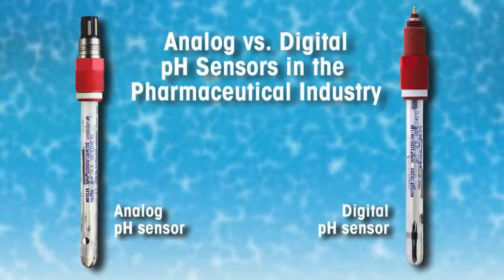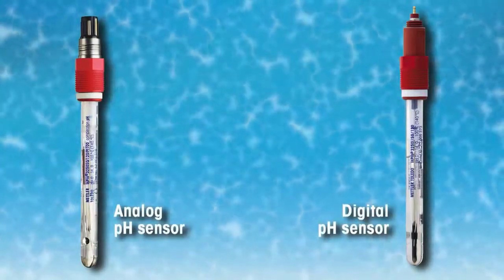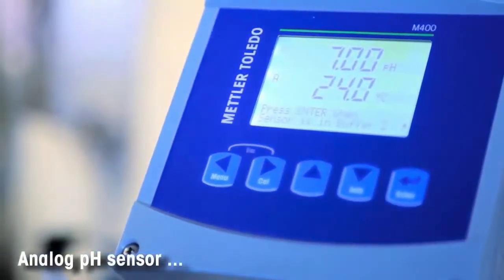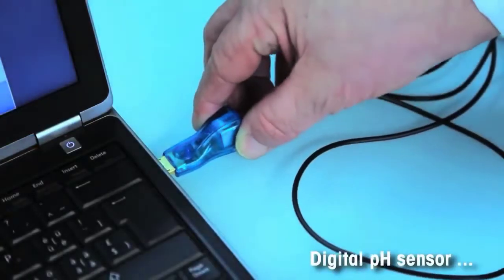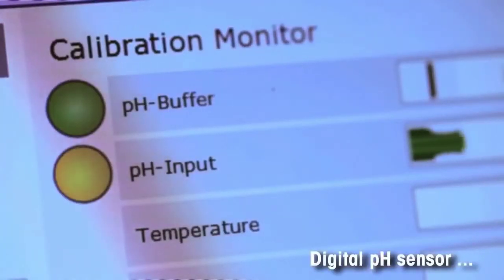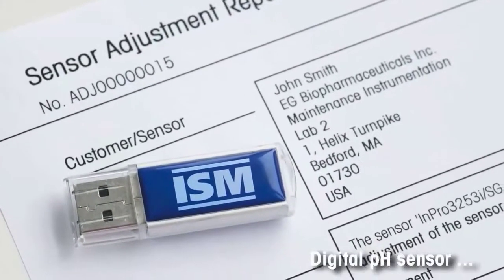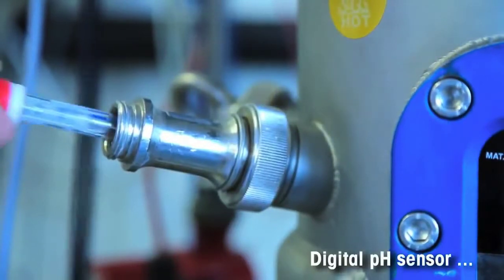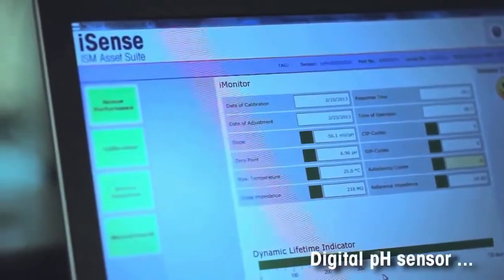Compare Digital and Analog pH Sensors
Process acidity or alkalinity, temperature and pressure, the presence of organics, etc., all affect a pH sensor's ability to measure reliably. For this reason METTLER TOLEDO has a wide range of pH sensors available so that you can choose the correct one for your process.